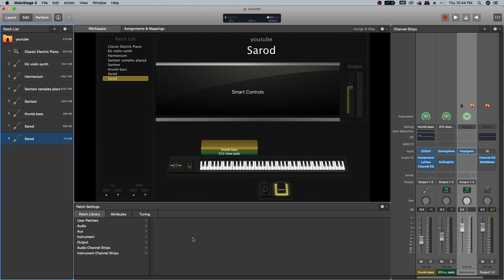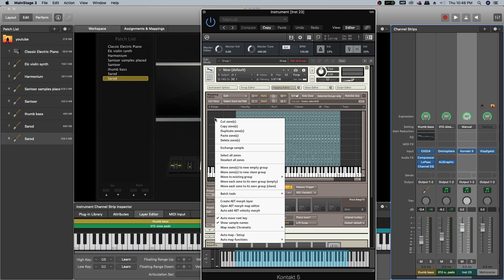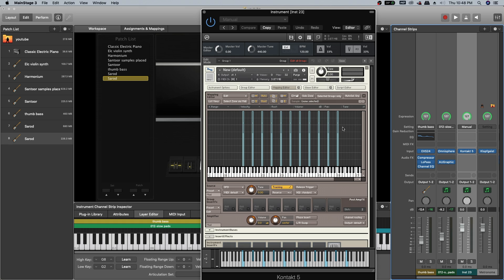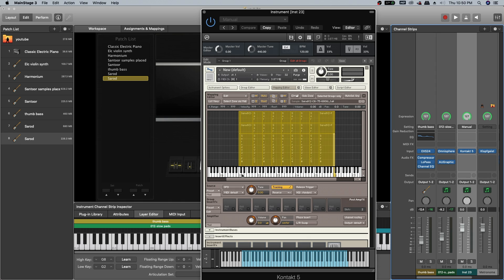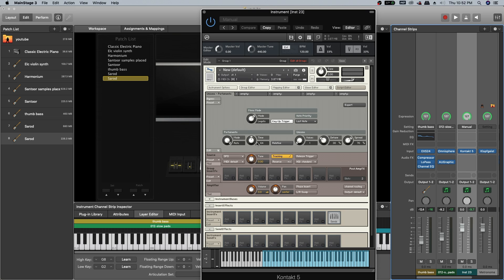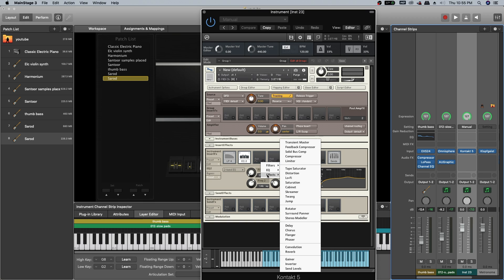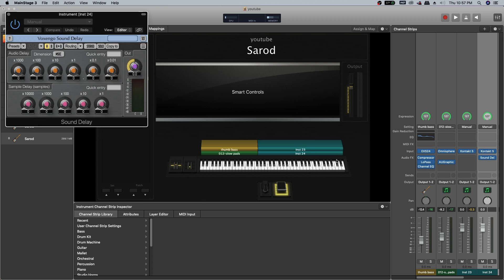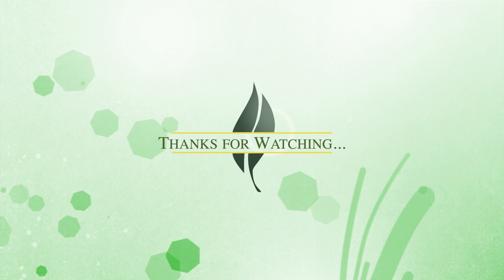Creating Sarod Patch on Mainstage 3 English Tutorial||Mainstage Indian Patches||Logic Pro X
లాజిక్ , మెయిన్ స్టేజ్  మరియు ఆపిల్ కంప్యూటర్ లేదా లాప్టాప్ కి సంబంధించిన సలహాల కొరకు కామెంట్స్ లో సంప్రదించండి .
మ్యూజిక్ ఆల్బమ్స్ రికార్డింగ్ కూడా చేయబడును.